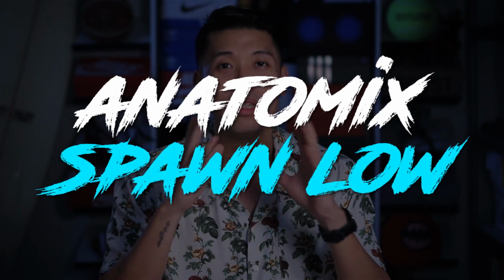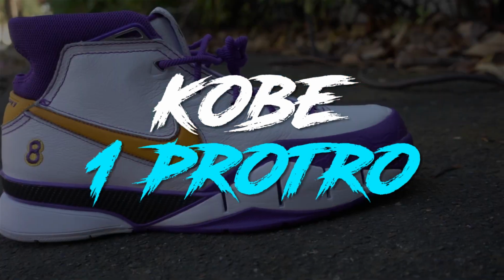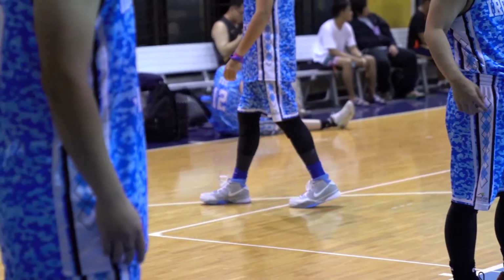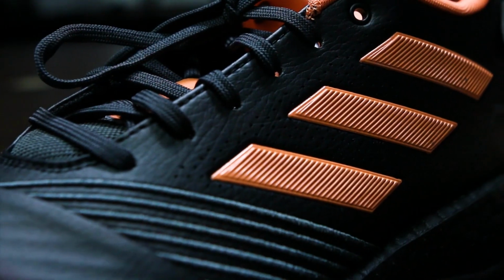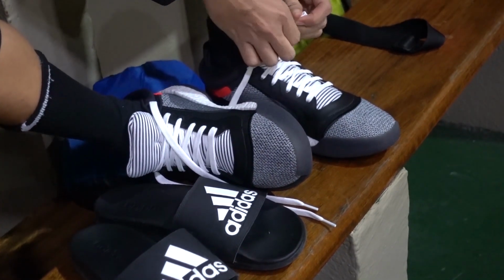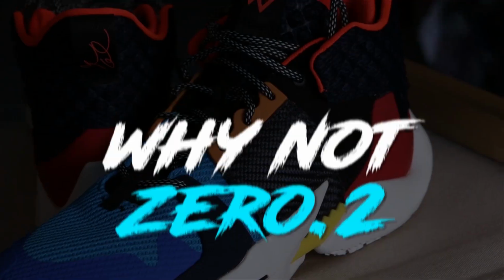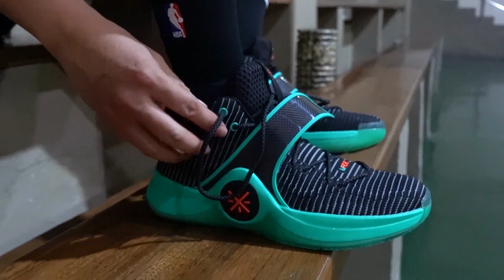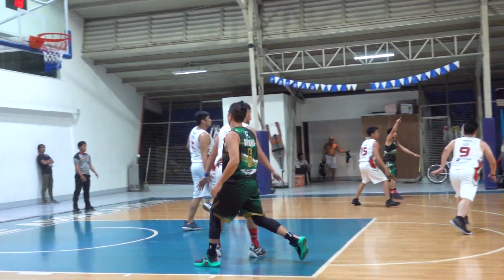Sneakers for Wide Footers